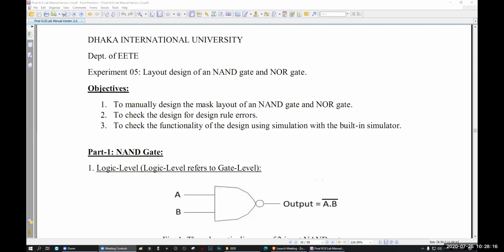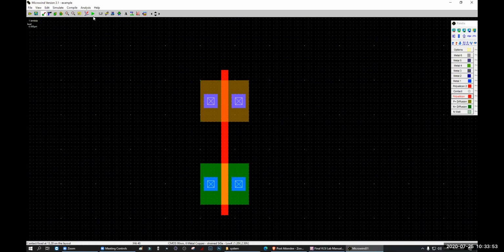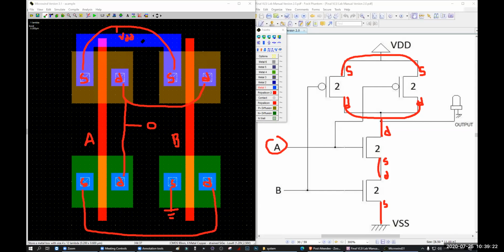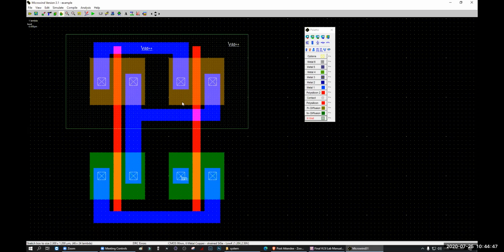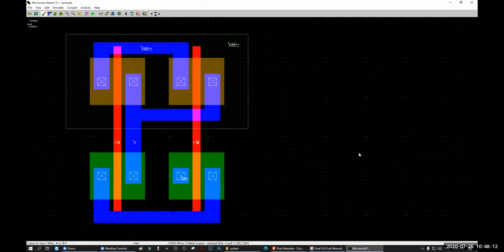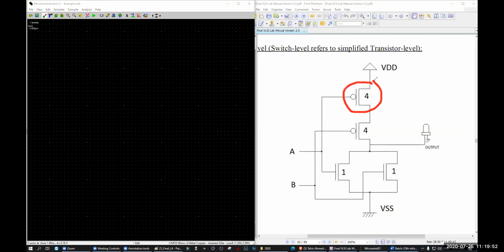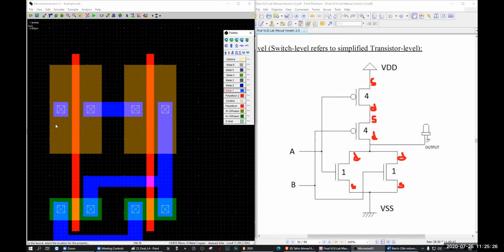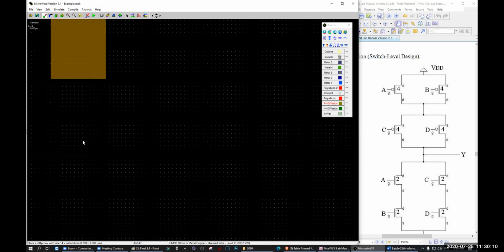VLSI Lab | EETE | D25 th batch | 25-07-2020 | Zoom Recording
Lab Class
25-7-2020